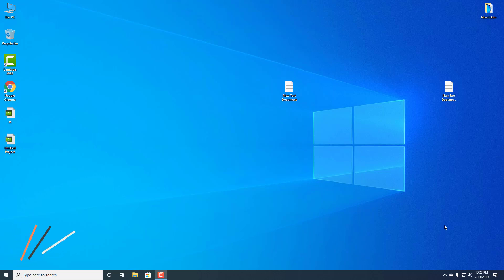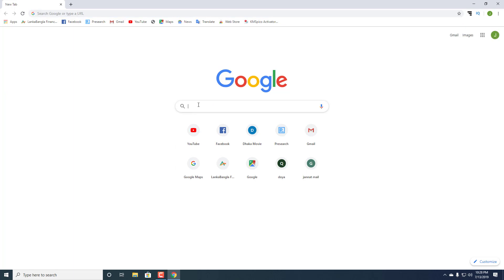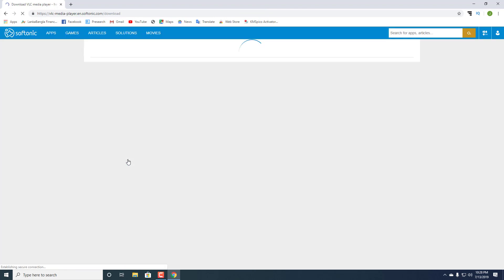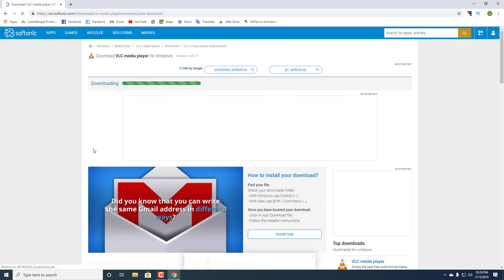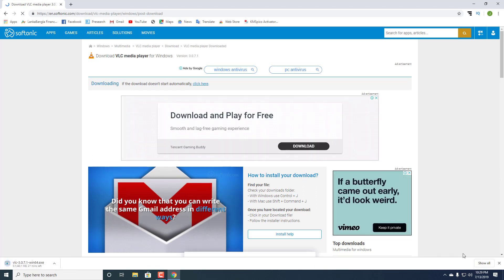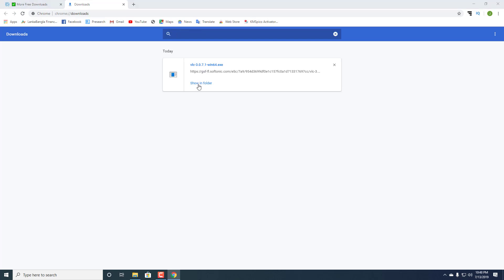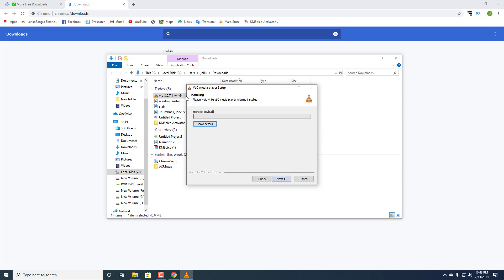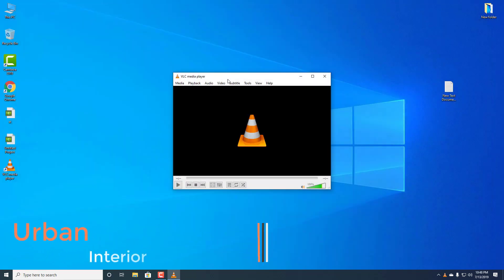Download and Install official VLC media player Latest Version Windows 10, 8, 7 & Vista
In this video I am going to show How to Download and Install VLC Media Player in Windows 10 PC. Introduction to software: VLC Media Player VLC media player (commonly known as VLC) is a portable, free and open-source, cross platform media player